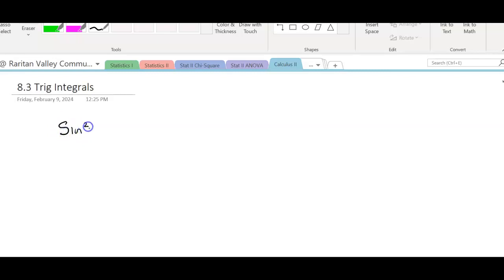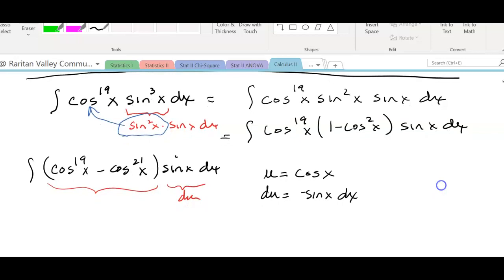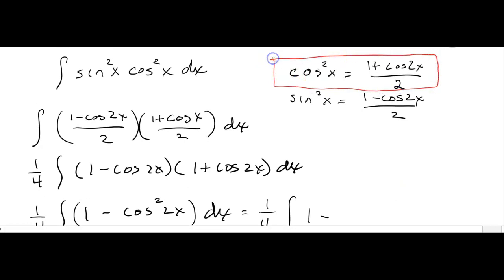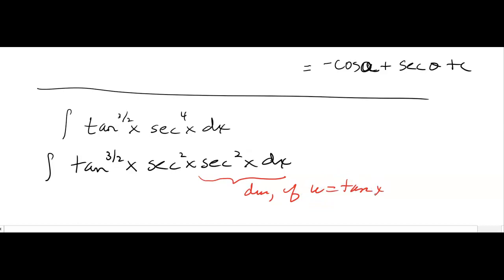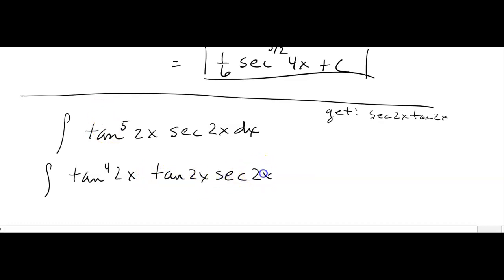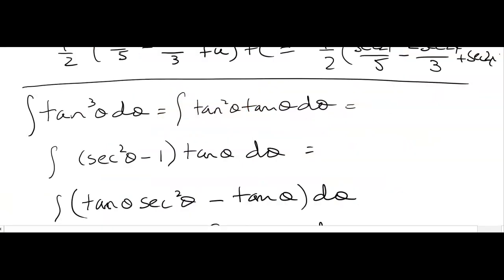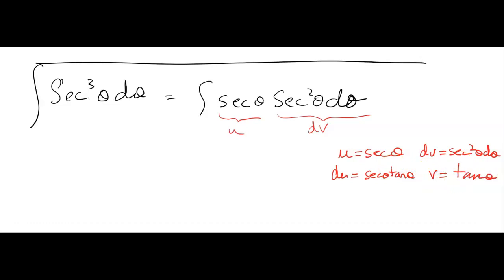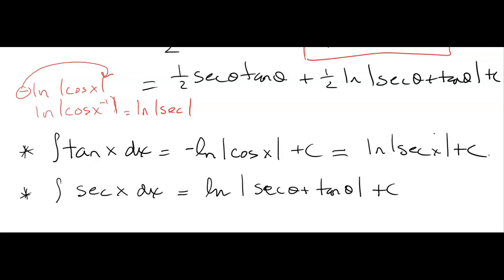8.3 Trig Integrals